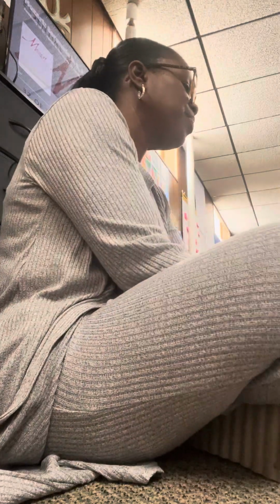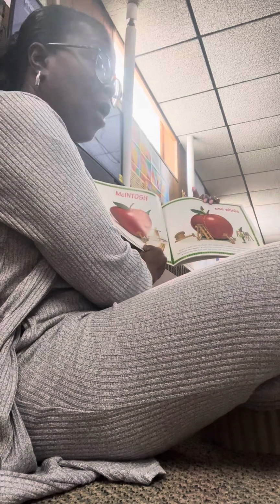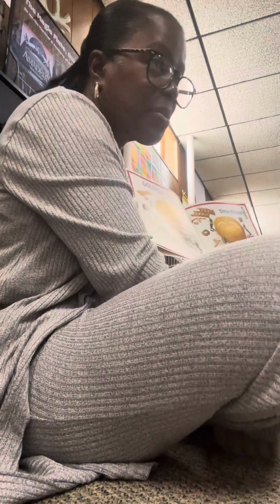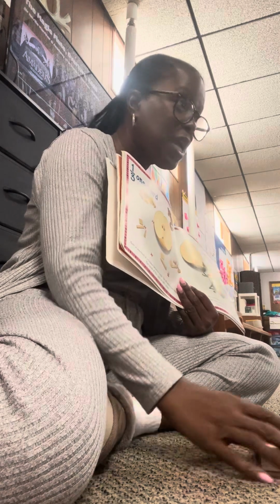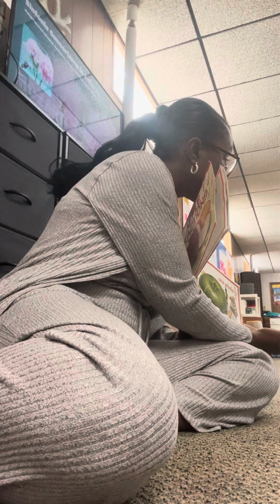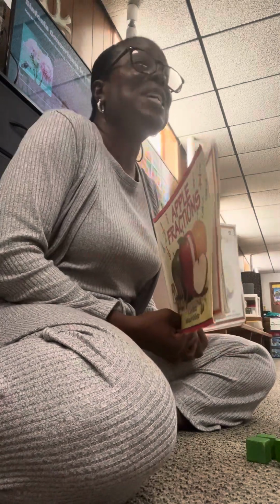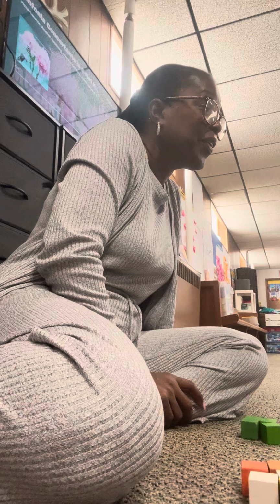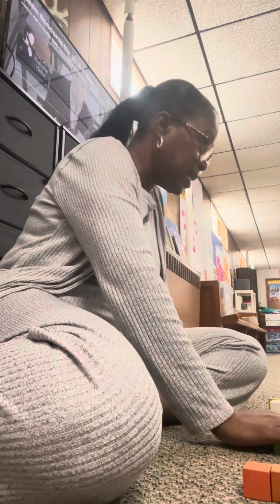Teaching younger students about fractions